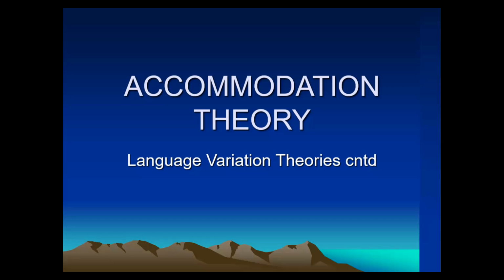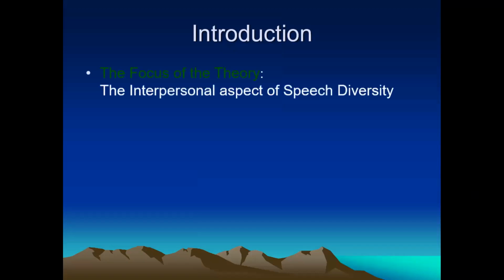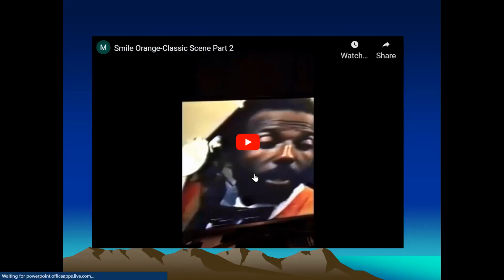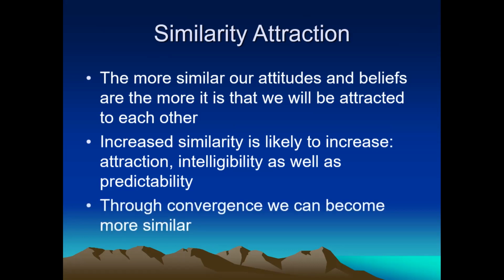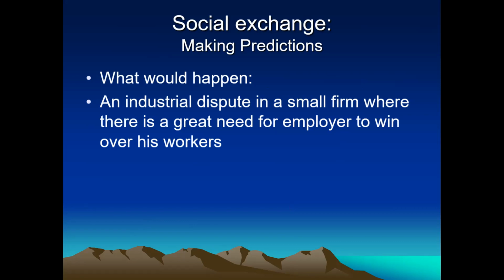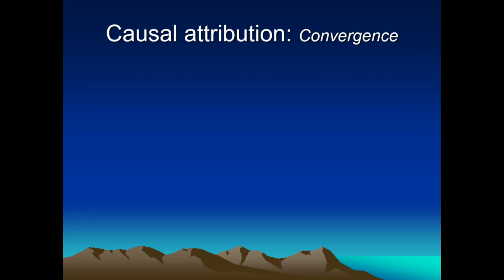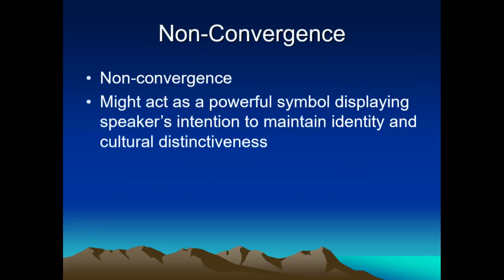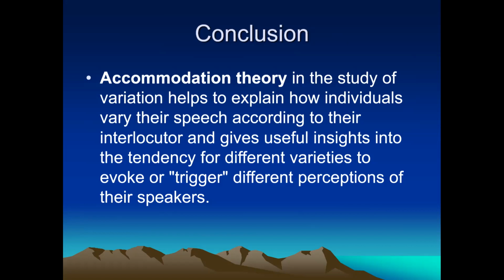Language Variation Theory 3 - Accommodation Theory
Accommodation Theory - Howard Giles 1970s